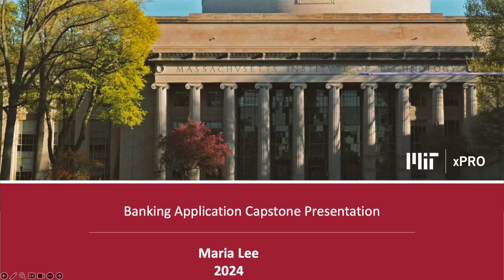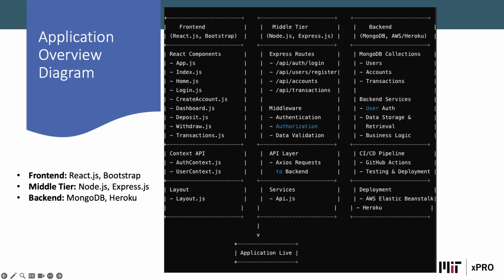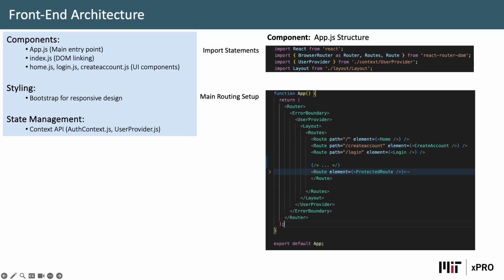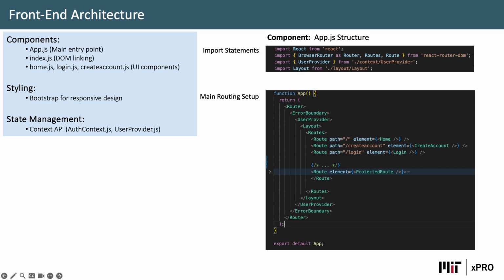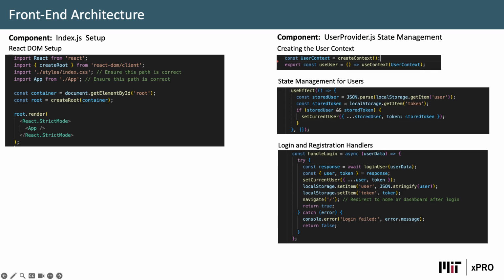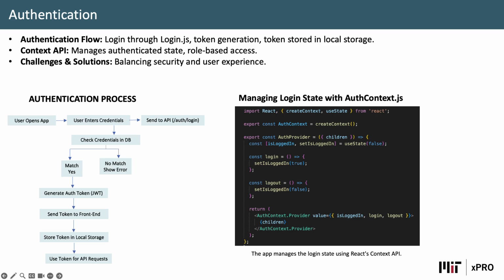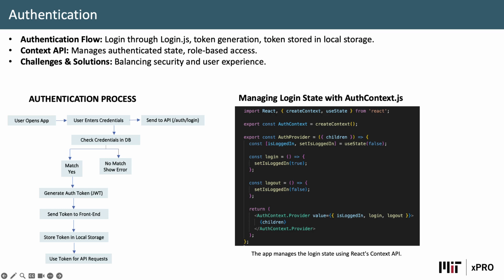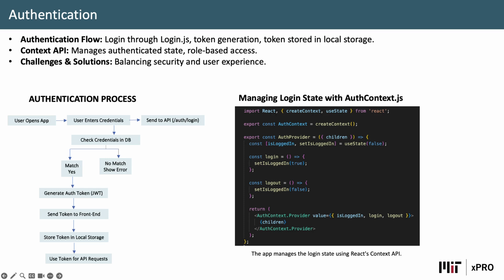Maria Lee PresentationVideo1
Front-End Architecture